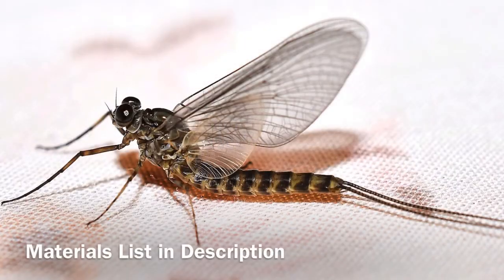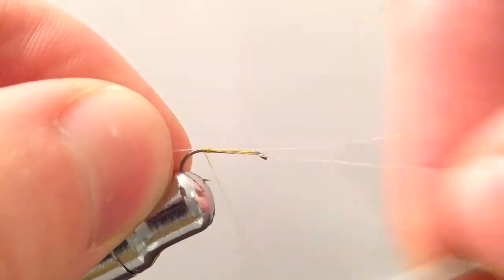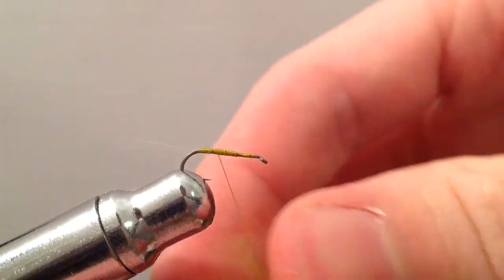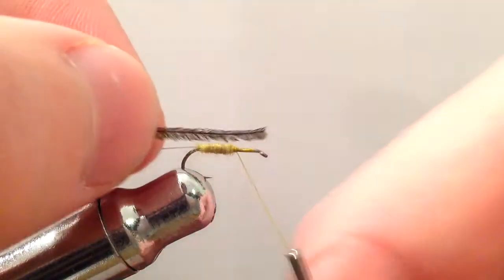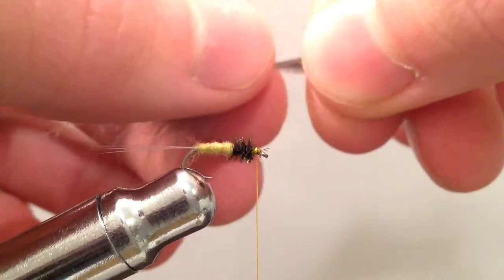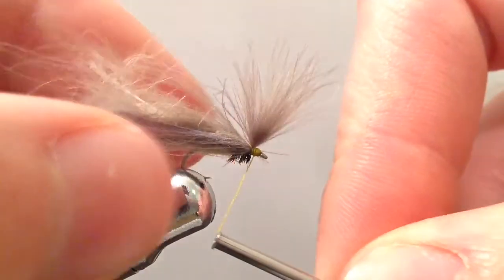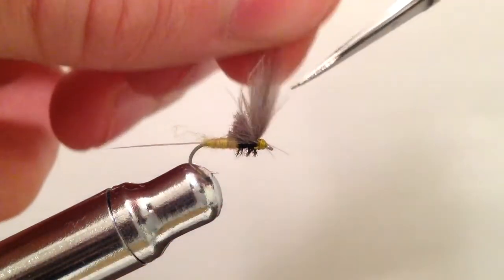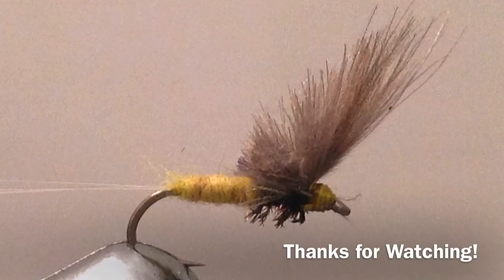CDC Blue Winged Olive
Materials List:
Size 16-24 dry fly hook
70 UTC Olive thread
Mayfly tail micro fibbets
Olive Dry fly dubbing
Peacock Herl
CDC natural Dun feathers
Sally Hansen's Hard as Nails (head cement)

Idea for pattern from Stig Hansen of SMHAEN fly tying